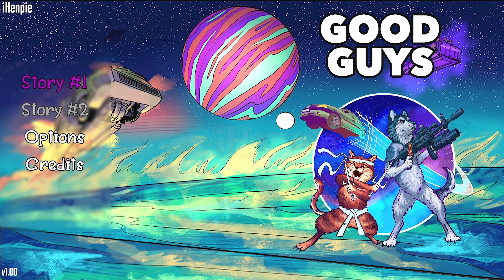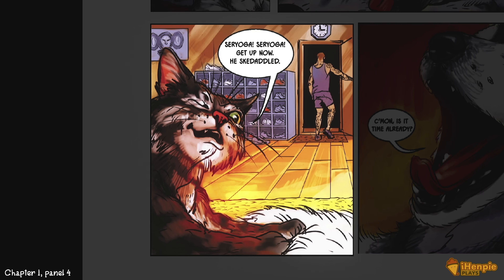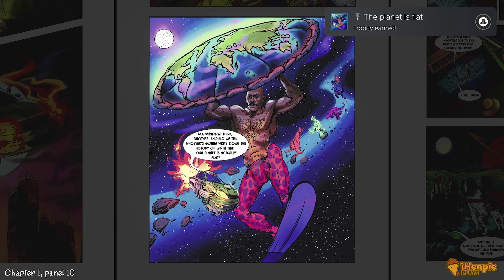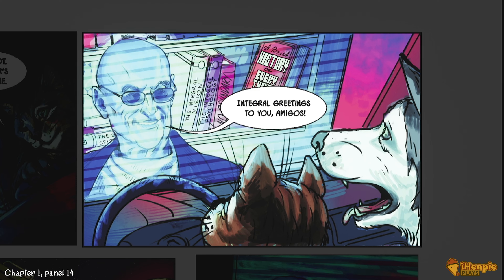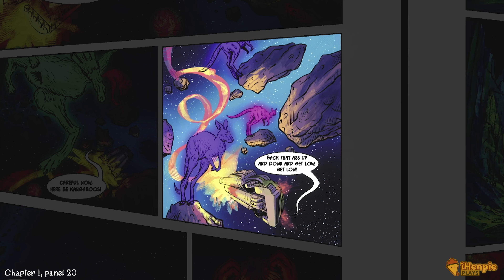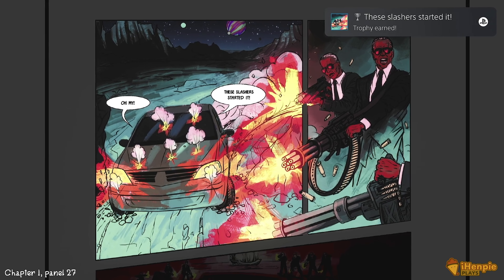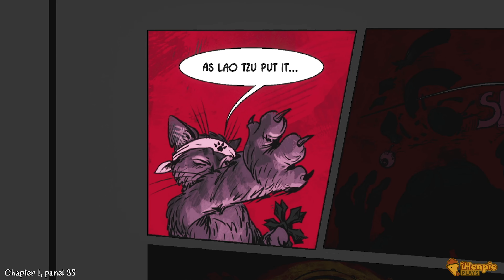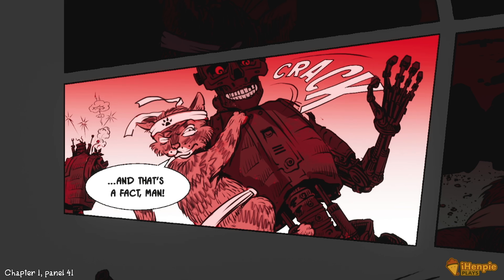Good Guys on PS5: A Visual Novel Experience Like No Other? | PS5 Game Review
Step into the world of ‘Good Guys’ on PS5, a captivating visual novel offering an unforgettable experience!

Join me as I explore its intricate storytelling, stunning visuals, and engaging characters that make this game a must-play.

Delve into the plot, discover my insights on narrative choices, and understand its standout appeal in the visual novel genre.

GoodGuys PS5 VisualNovel GamingReview PS5Games Storytelling GameReview VisualNovelPS5 BestPS5Games